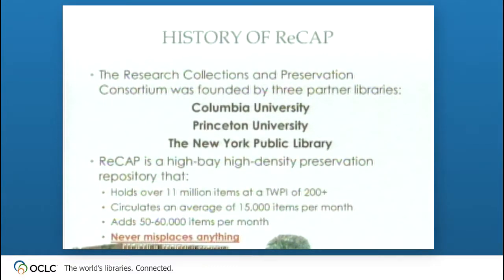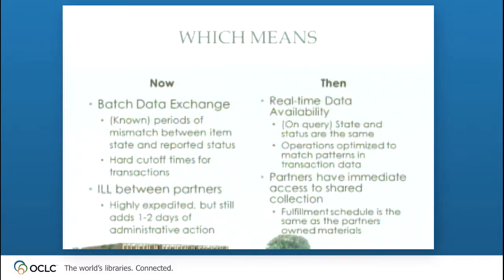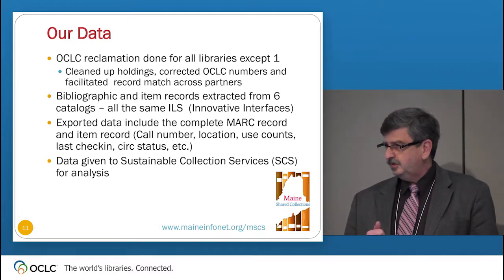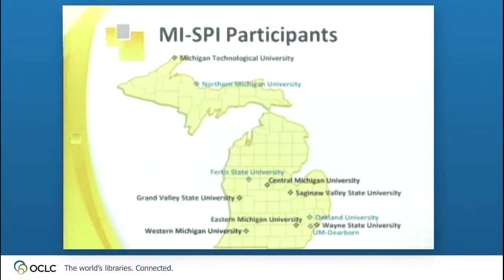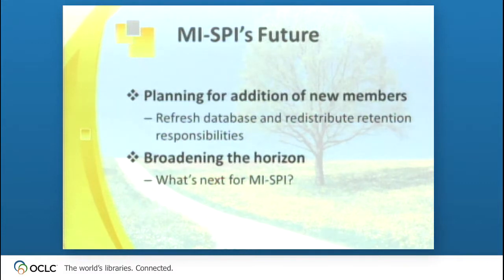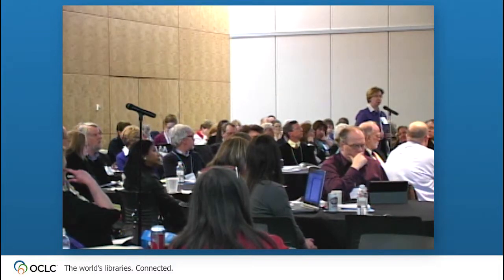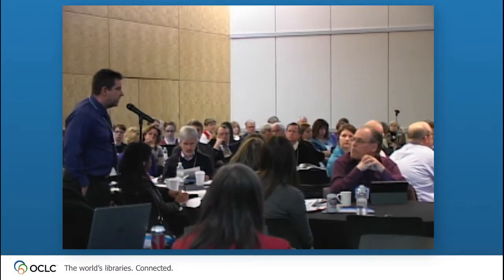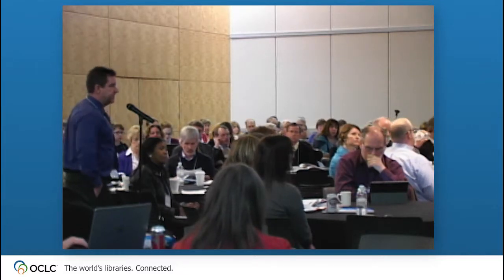Selecting for Sustainability Panel at the Regional Print Management Symposium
In this video, Lizanne Payne, Shared Print Consultant; Jake Nadal, Princeton University/ReCAP; Clem Guthro, Colby College/Maine Shared Collections; and Pamela Grudzien, Central Michigan University/MI-SPI lead the Selecting for Sustainability panel discussion at the OCLC Research, CIC and OSU Libraries Regional Print Management: Right Scaling Solutions Symposium. To learn more about the event or download the panelists' slides,